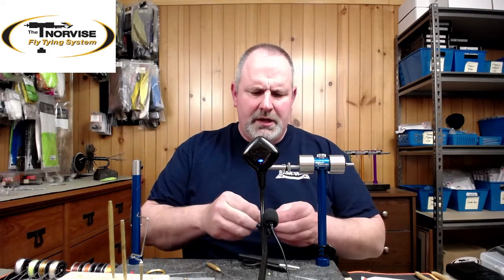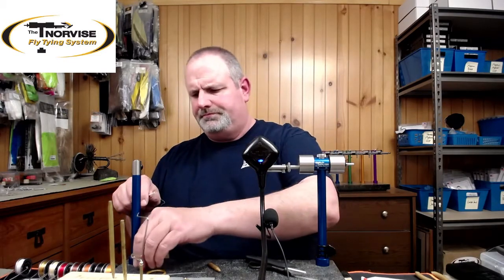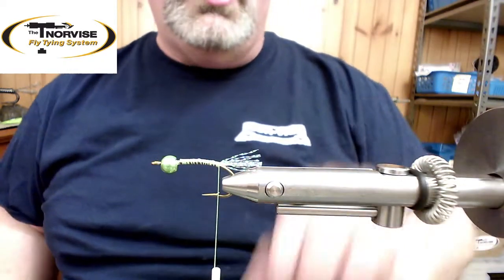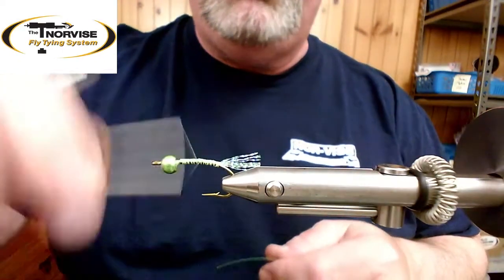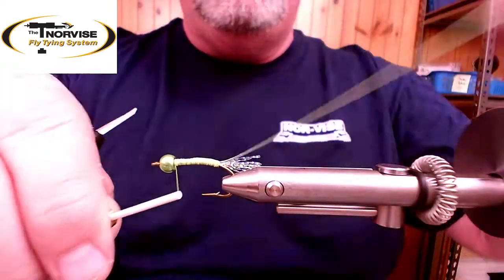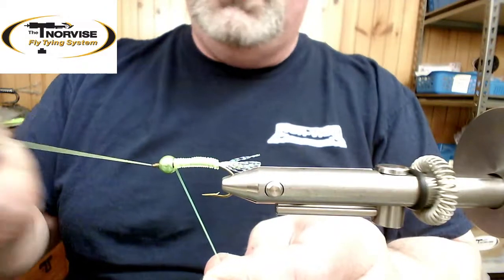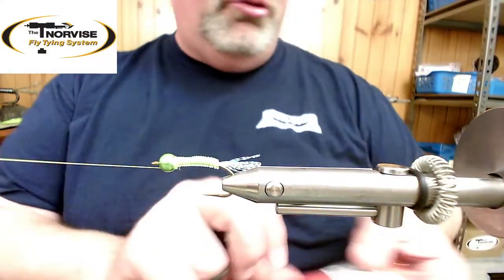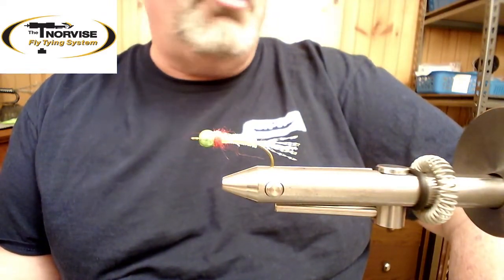Tim O'Neill Ties a Hazardous Waste Fly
Catch this video to watch a tutorial of how Tim O'Neill ties a Hazardous Waste Fly. You don't want to miss this!